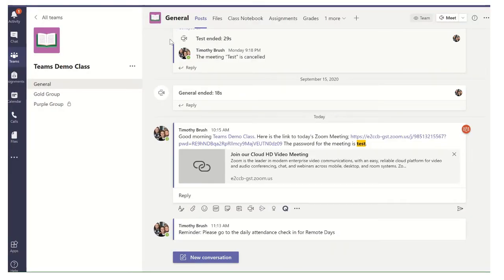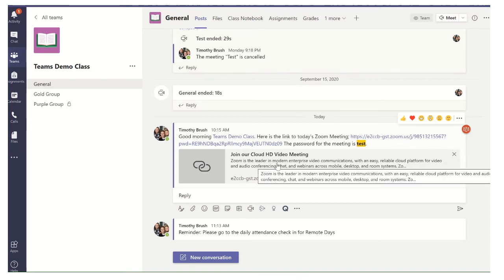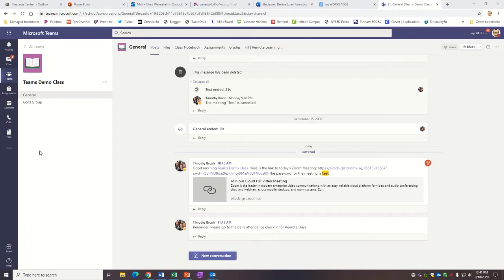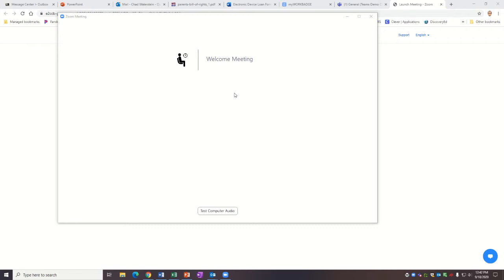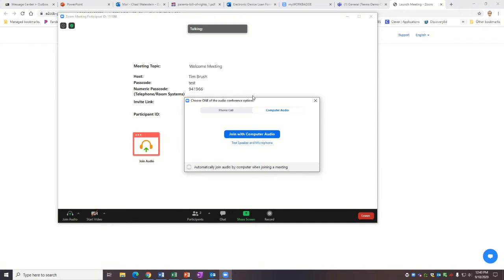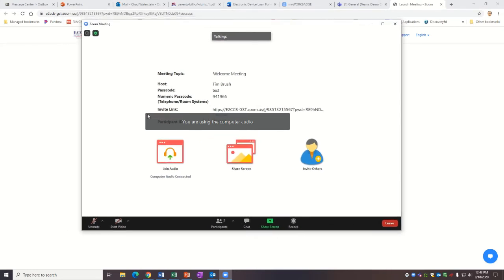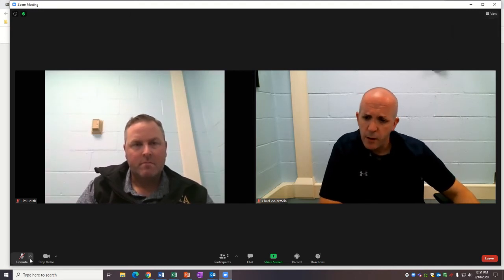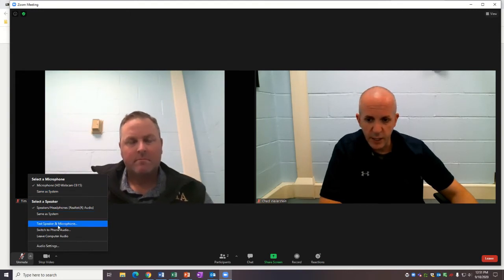Zoom Participant Guide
Shows some features and navigation of a Zoom call from participant's perspective.